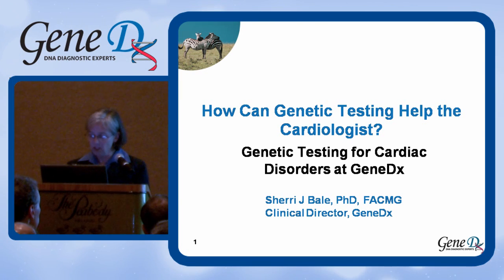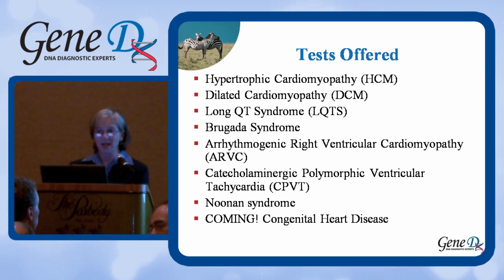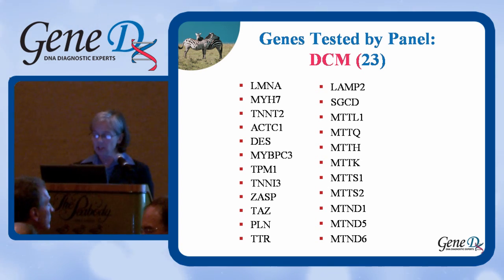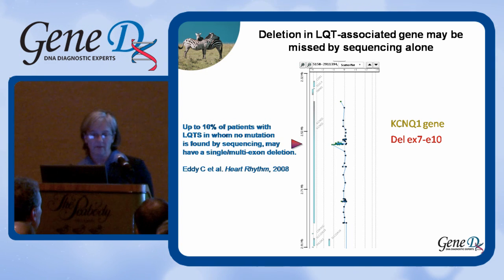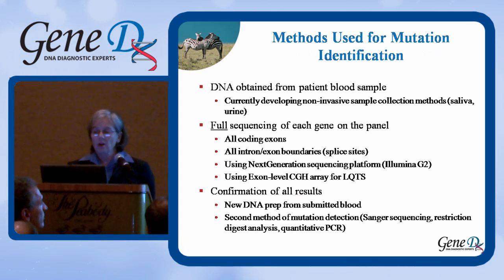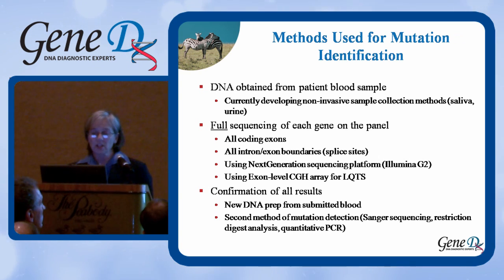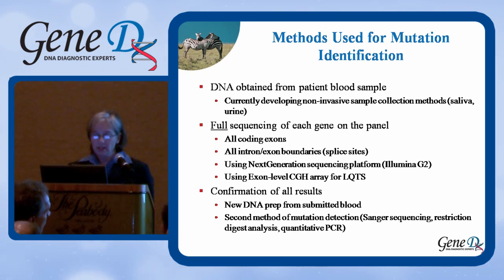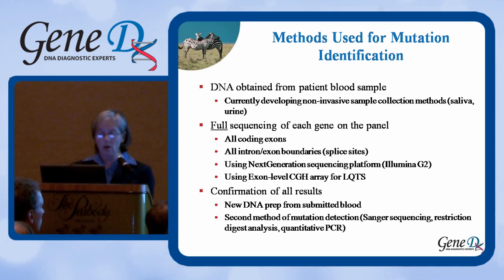(Part 2 of 5) How Can Genetic Testing Help a Cardiologist?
In November of 2009, GeneDx, a genetics laboratory specializing in the testing of rare genetic disorders, invited a group of leading cardiologists to participate in a discussion of a broad range of topics, such as the significance of genetic testing for cardiac disorders, challenges in interpreting genetic testing results, and clinical management of the patient based on these test results. Here, Dr. Marc Grodman, the President and CEO of BioReference Laboratories, Inc. (parent organization of GeneDx), provides the opening remarks. These remarks are followed by talks given by Dr. Sherri Bale (co-founder and clinical director of GeneDx), Dr. Arthur Moss, Dr. Sylvia Priori, Dr. Barry Maron, Dr. Charles Antzelevitch, and Dr. Craig January. This is Part 2 of 5.